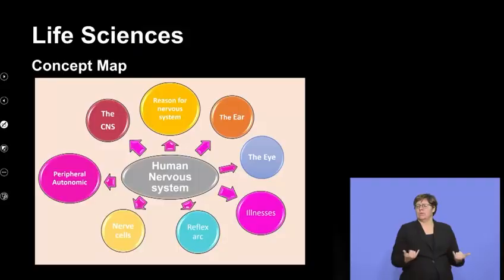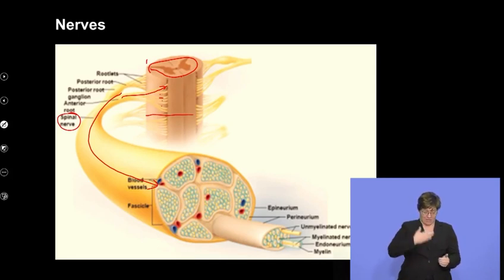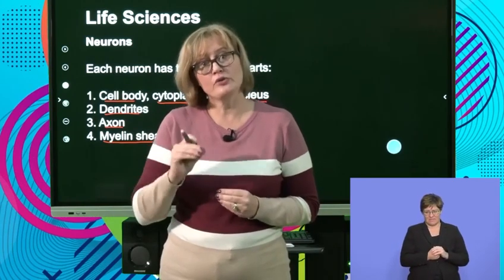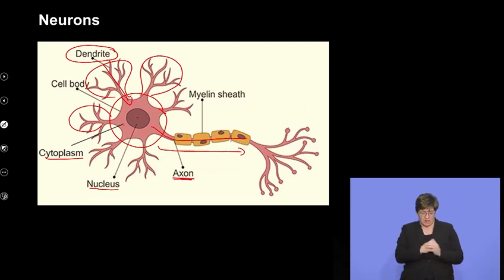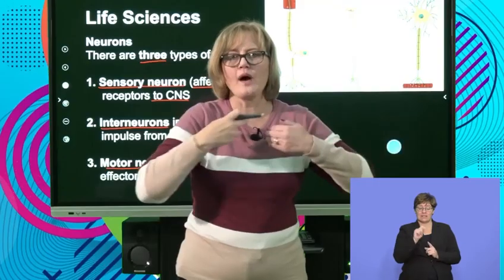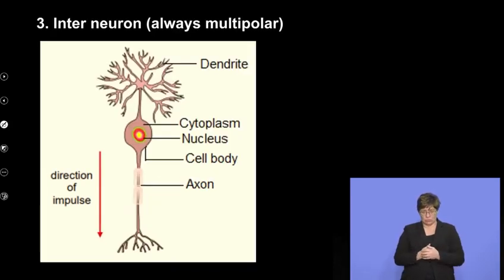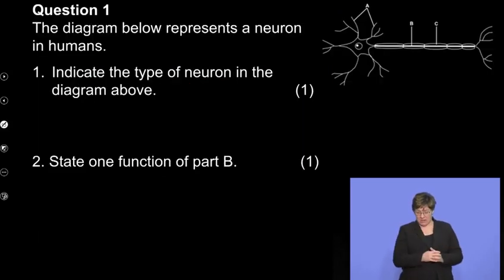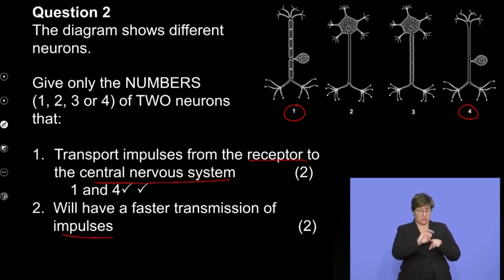Life Sciences Grd 12 The Human Nervous System S3